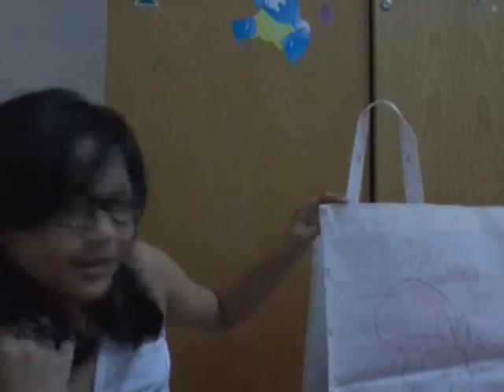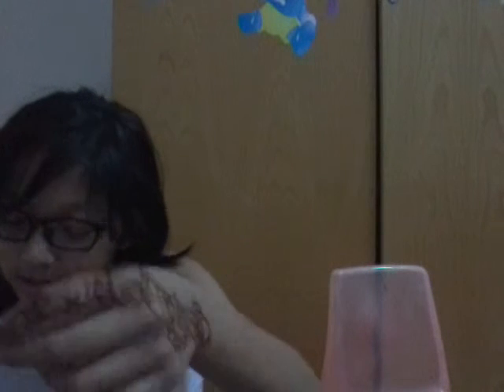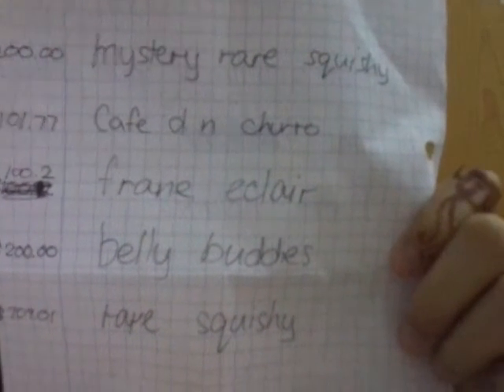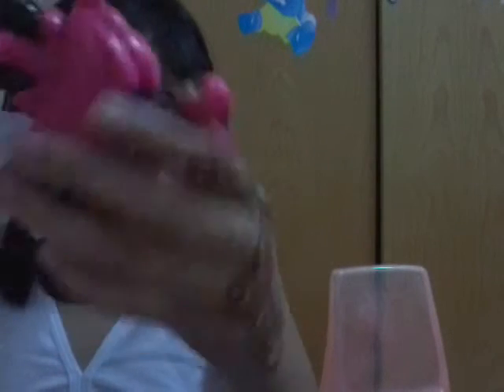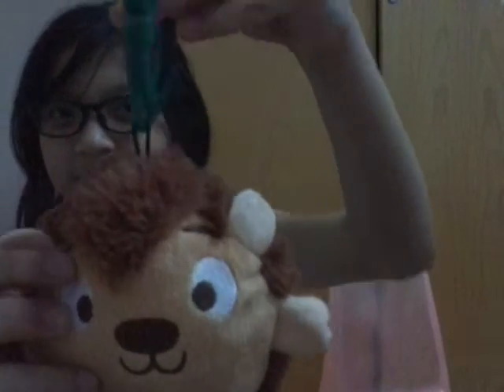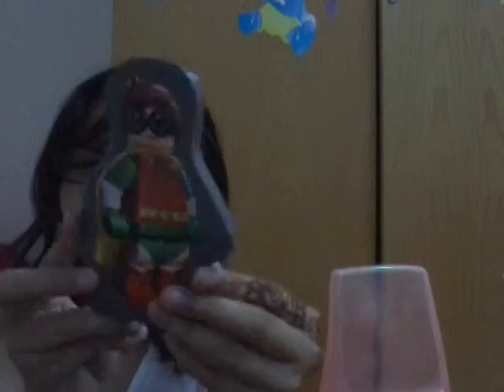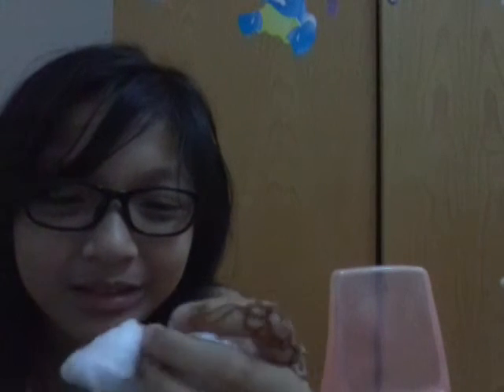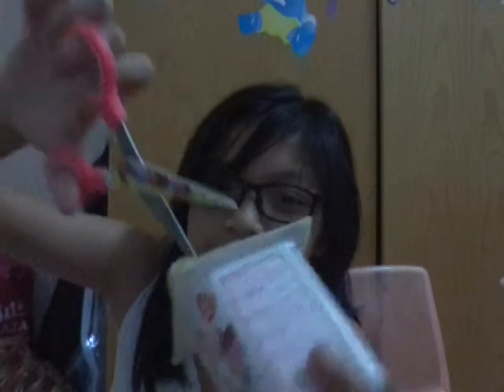Worst Squishy Package Ever?! 🚫SPOOF🚫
Sorry for a long period of NOT making squishies,all of this is FAKE I made a skit because I was bored and just made a video and I was busy because I had an ISA test so I had to study,Subscribee for more squishyful videos like this!!!😊

QOTD:
What is your favourite squishy? (tell in the comments down below)

HAVE A NICE DAY!,STAY SMILIN'